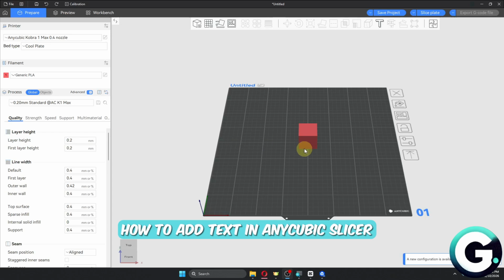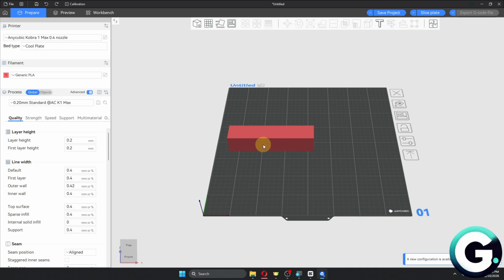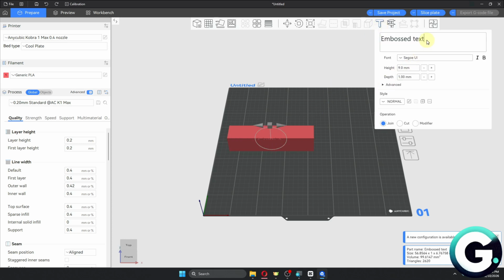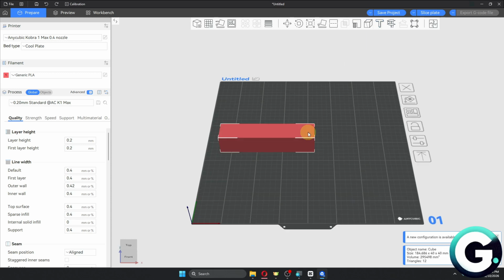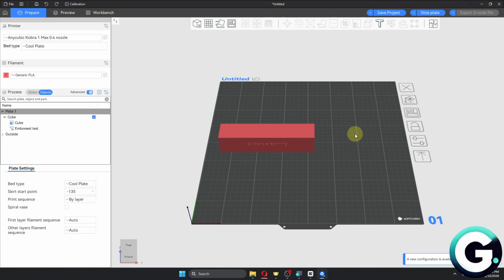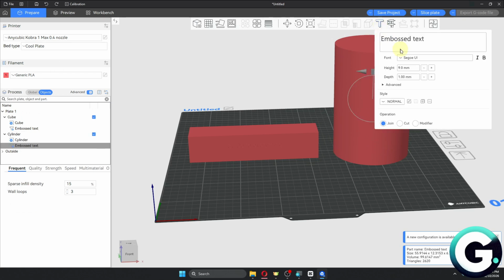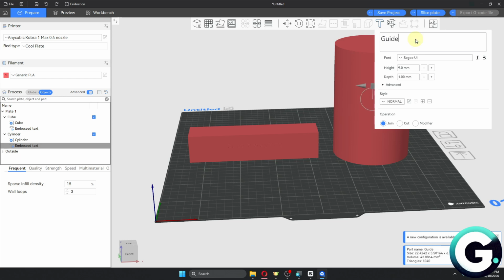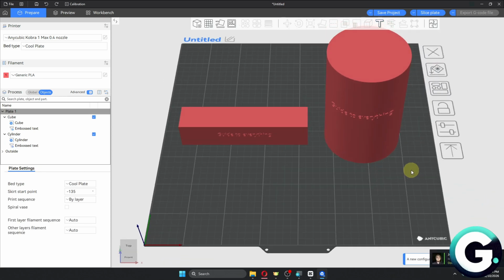How To ADD Text In Anycubic Slicer (EASY) 2026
How To ADD Text In Anycubic Slicer (EASY) 2026 shows the simple steps to place custom text directly onto your 3D models. Learn how to insert, adjust, and position text before slicing your print. This helps personalize prints and improves labeling for better organization.